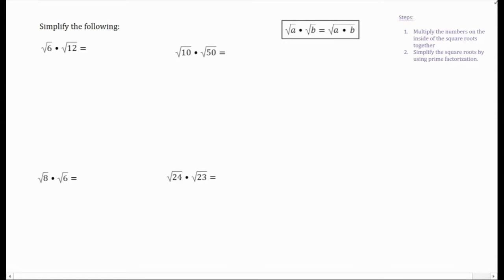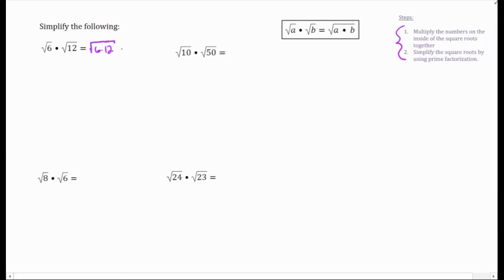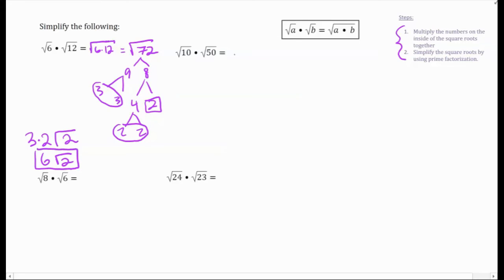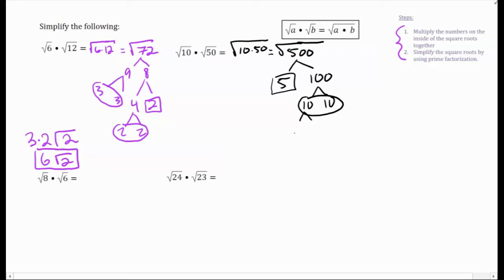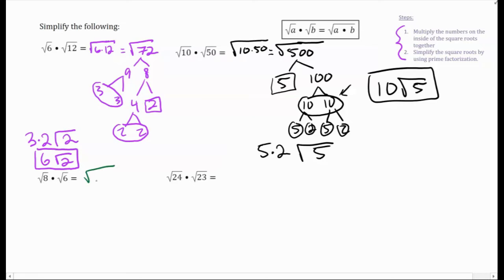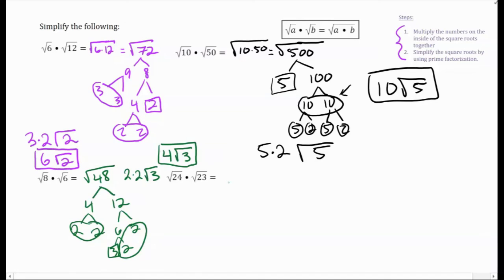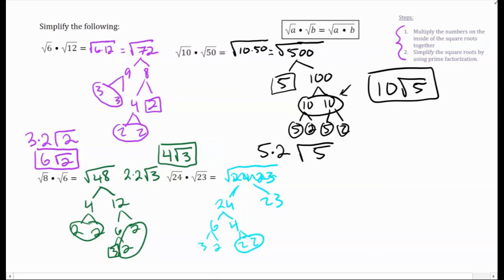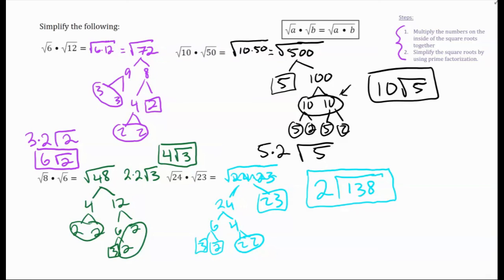Alg 1 Multiplying Radicals